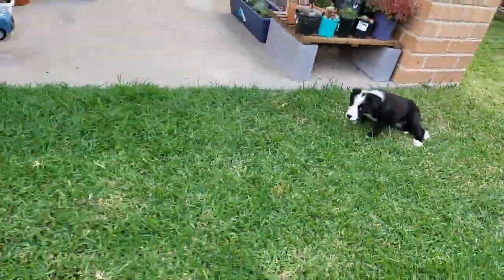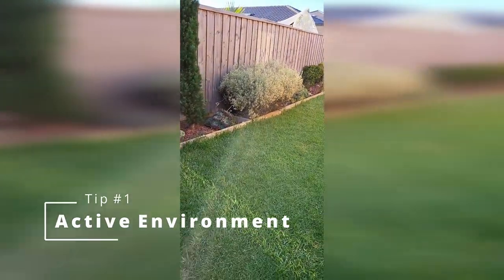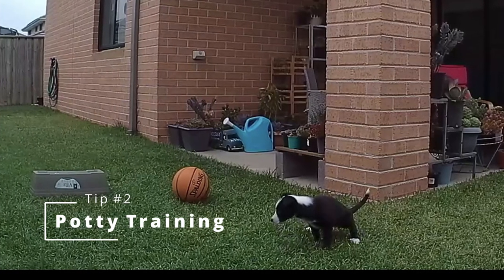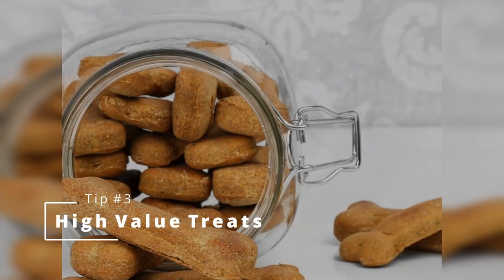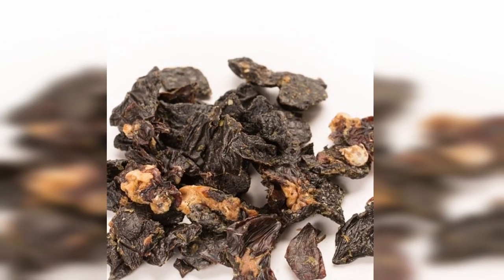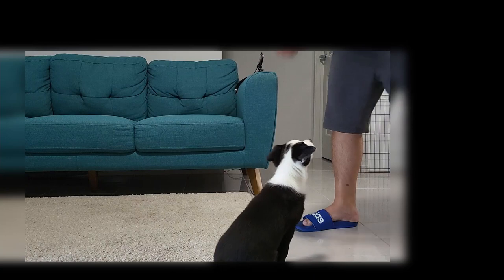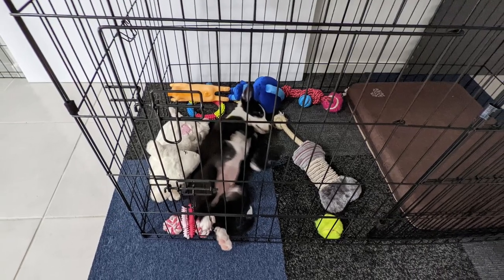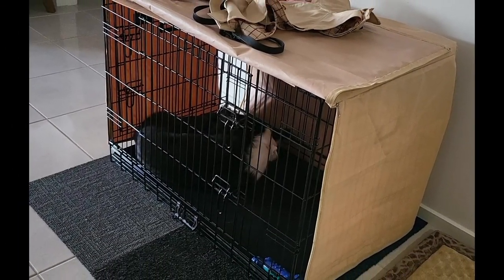Our Border Collie's Journey: A First-Time Dog Owner's Guide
Join us on our journey as first-time dog owners as we share our experience with raising our beautiful Border Collie, Penny. In this first video, we'll highlight the top 5 tips and key considerations we learned in Penny's first 4 months with us. From potty training to chew toys, we'll share the things that worked and didn't work for us. Follow along as we document our progress and share more exciting content in the future!